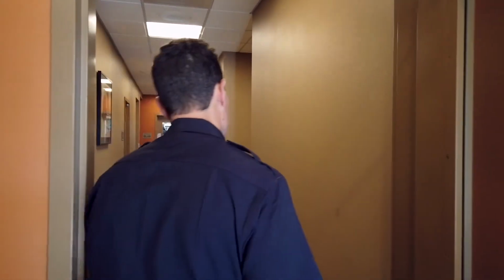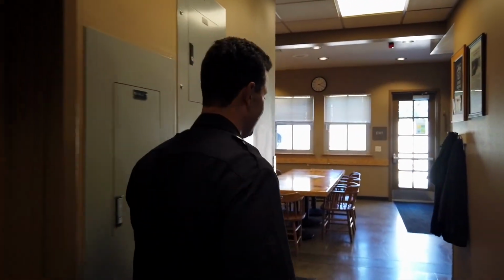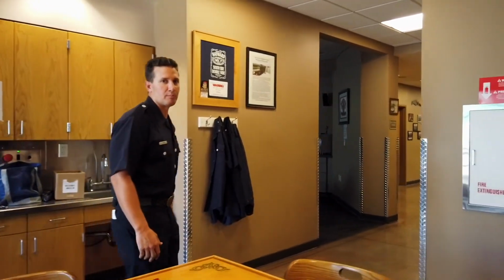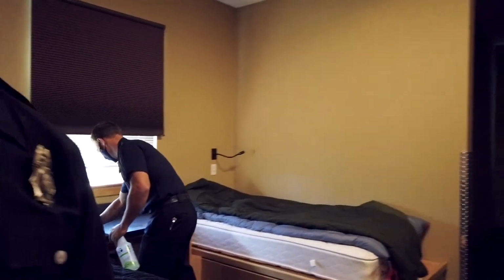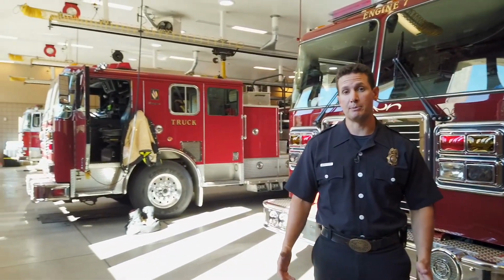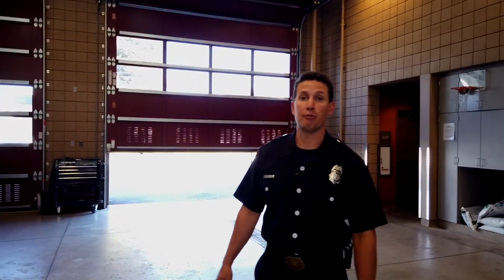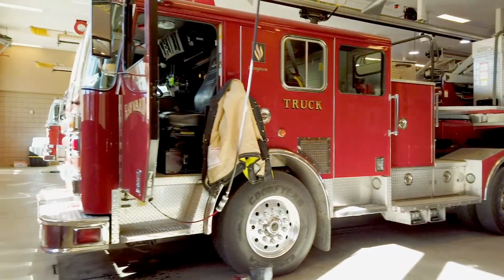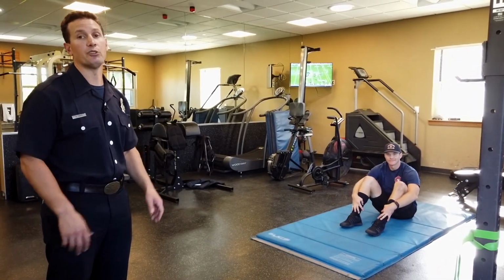Hayward Fire Department Station 7 Virtual Field Trip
From responding to medical emergencies to managing hazardous materials incidents, and from teaching life-saving emergency response classes to installing working smoke detectors in your home, the Hayward Fire Department expands the definition of what a fire department can be.